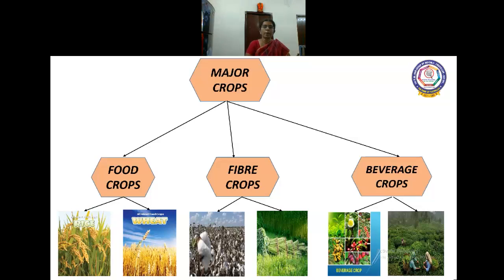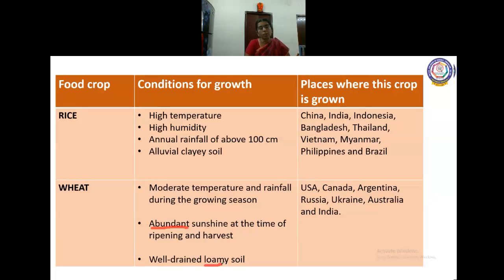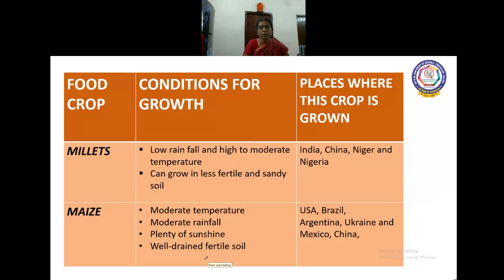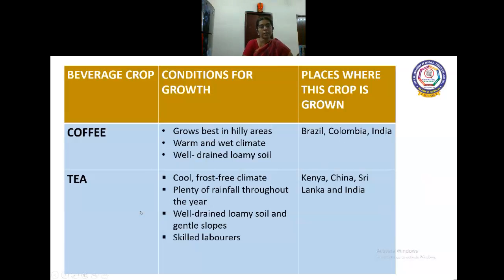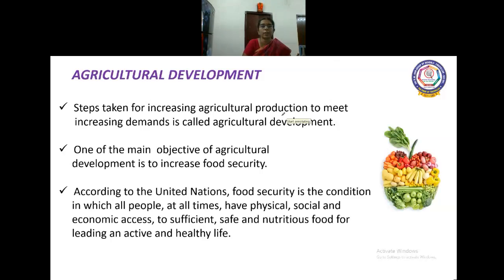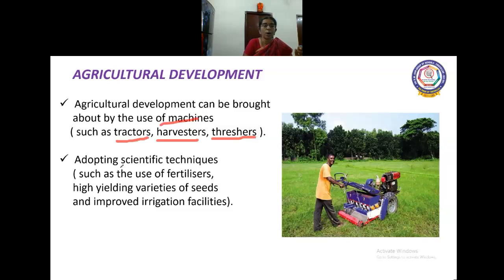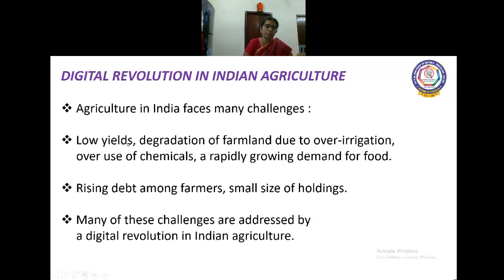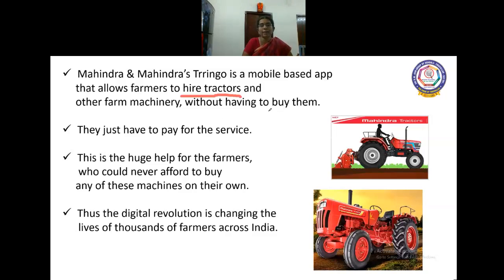CBSE -Class -VIII - Social Science -Agriculture - Classification of crops, agricultural development